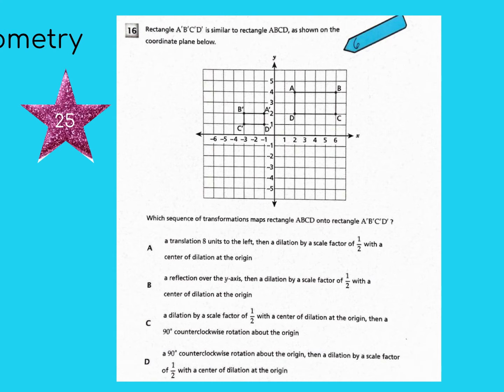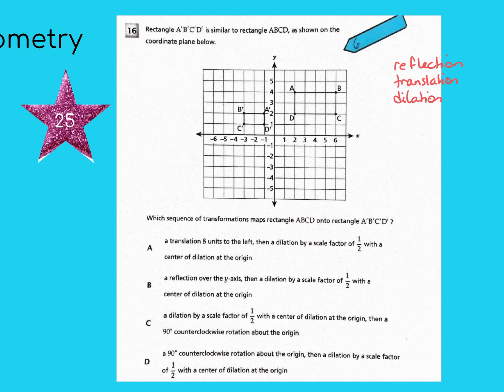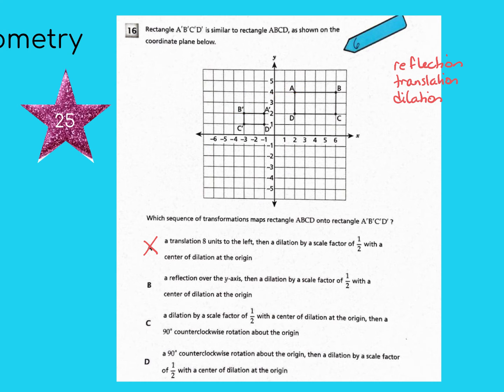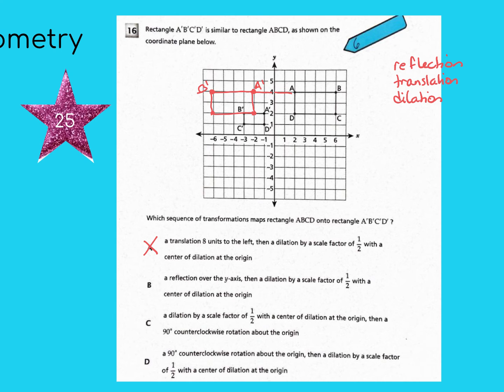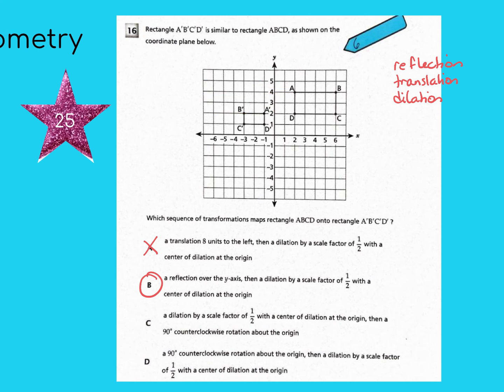Review - Geometry 6.mp4